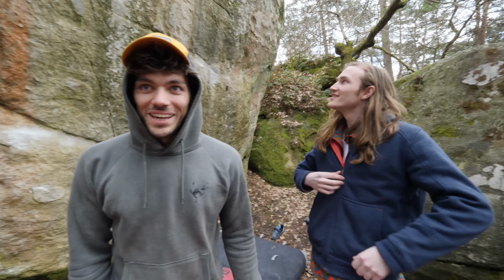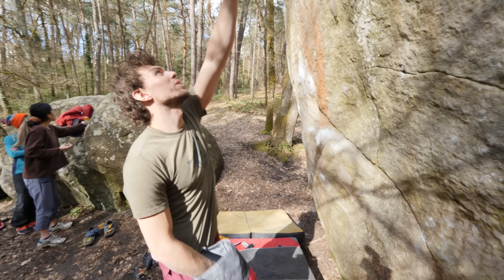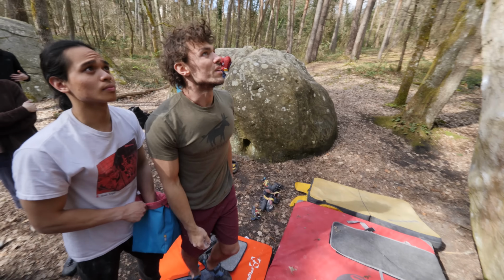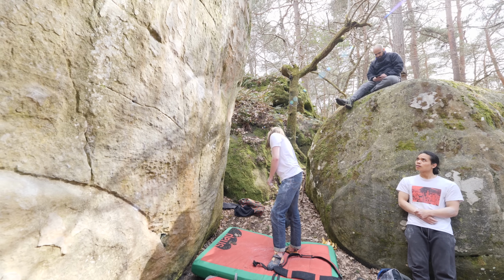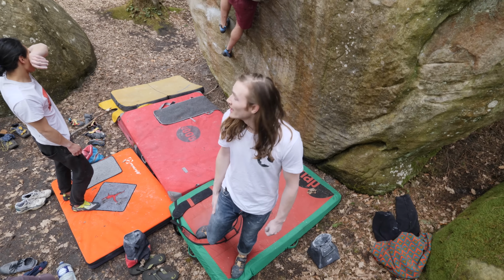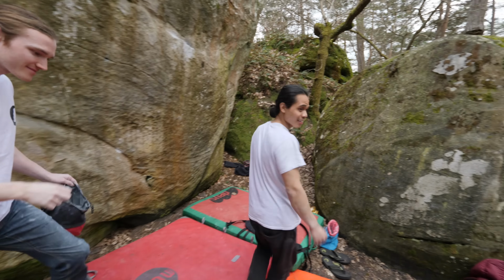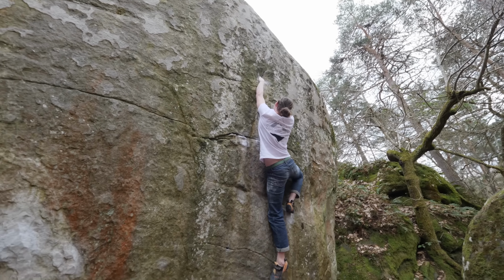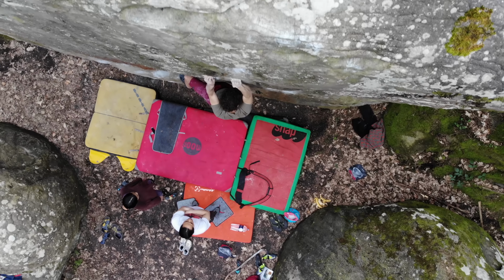6.5m HIGHBALL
Zug - Megaloh

Dog eat dog - Souljazz Orchestra

Zoodiac - Onra